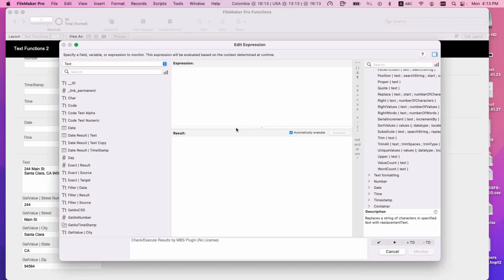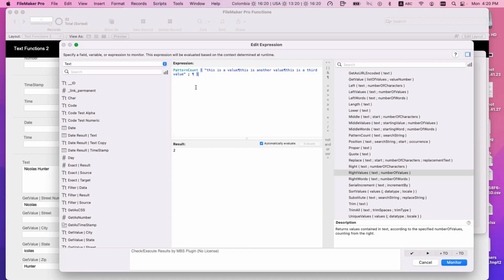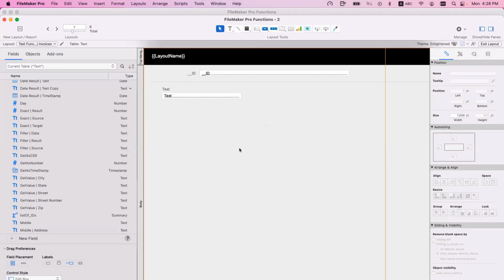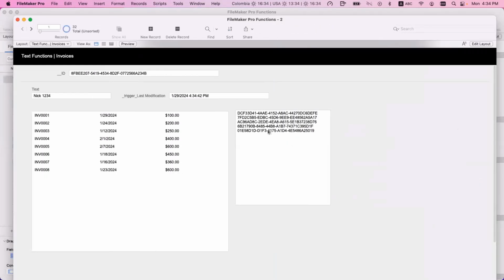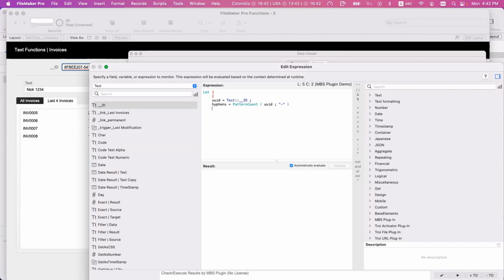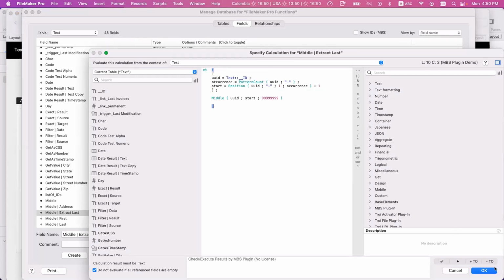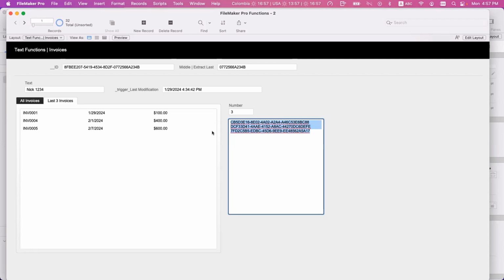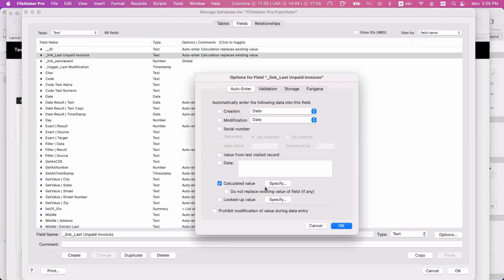Exploring all the FileMaker Calculation Functions - Day 7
8356 - LiveStream - 1.29.24 - Claris FileMaker Exploring all the Functions Day 7 - Claris FileMaker Functions Beginners Help

FileMaker has a horde of Functions. If you’ve ever wanted to know more about them, Nick is here to talk about all of them.(Today's Function: 'Right', 'RightValue','RightWords', 'Position' and 'PatternCount')

70 hours of video content AND one copy of Claris FileMaker Pro! 🎥

FMTraining.TV
2122 9th St., Suite 102

Imj3zEXXWfcYeEyeYrcWkMuJXeK4p6siBU/edit?usp=sharing